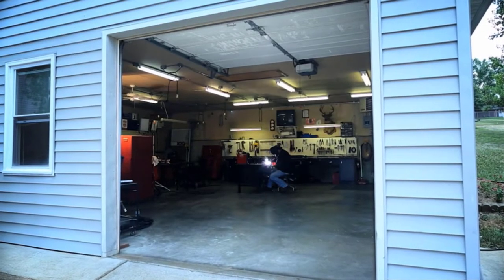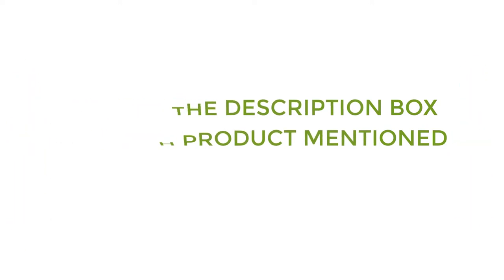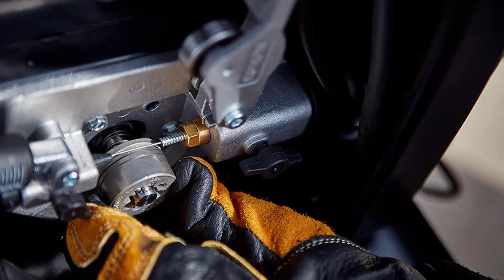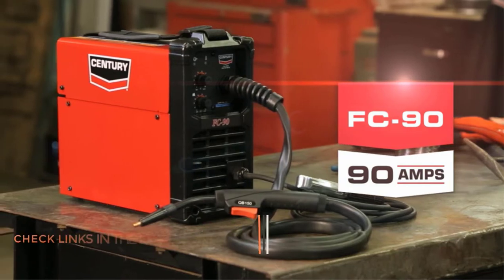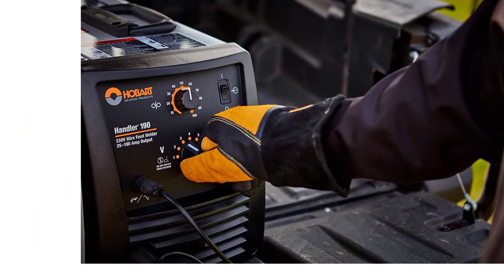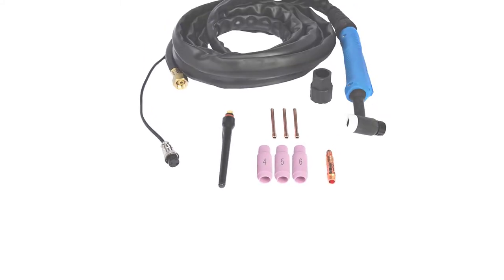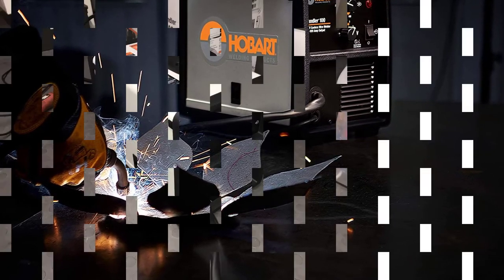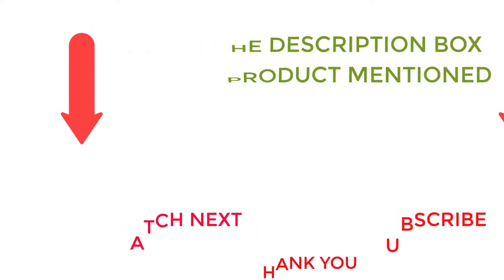Best Welder for Exhaust Pipe On Amazon 2022|Top 5 Best Welder for Exhaust Pipe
Best Welder for Exhaust Pipe On Amazon 2022|Top 5 Best Welder for Exhaust Pipe#welder
📌Product Link 📌